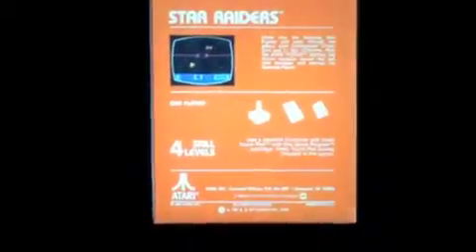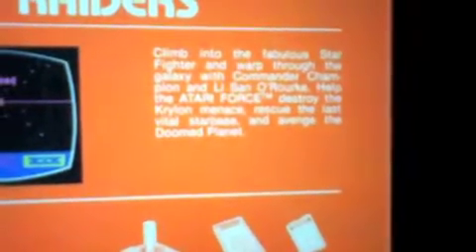34 Days of Crappy Games - Star Raiders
On this episode, I will present to you a playthrough of "Star Raiders". This game was released in 1982 for the Atari VCS/2600. This is one of the game where it requires a video touch pad that came with the game. This is another one of the worst Atari game ever before "ET" came out. This game is indeed a "Star Trek" clone. The object is to shot all of the fighter as possible until you complete the game. In some cases, the game sucks!

If you have already seen "James & Mike's" episode on "Atari Space Games", Mike was playing "Star Raiders" and it has some problems with the game, the computer and shields are never turned on and it never turned blue, but it uses black instead. This is why it happened when you shoot an enemy fighters and when an enemy hits you, it's instant death. What a disaster, and that's why this game sucks. For the sake of "James & Mike's" "Atari Space Games" episode, Mike doesn't have a video touch pad with it, he only has a joystick to play, but not the touch pad. He doesn't have it during that episode. Go to the link and go to 6:56 for the problems Mike did where he used a controller instead of using a touch pad.

As for the rest of the game, it's okay, but not all that great and it was horrible. I've done with it, so now GoAnimate needs to ground "Star Raiders" and that how you can avoid this game at all costs.

The game was later ported onto the Atari 5200 which was not that great at all. You can see for yourself.

Tomorrow, I will be playing "Karate Champ".